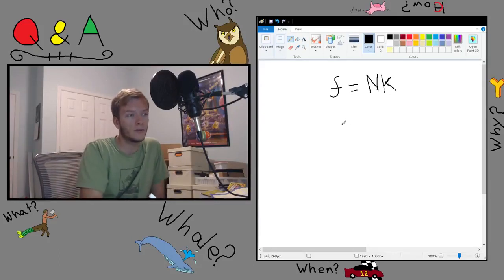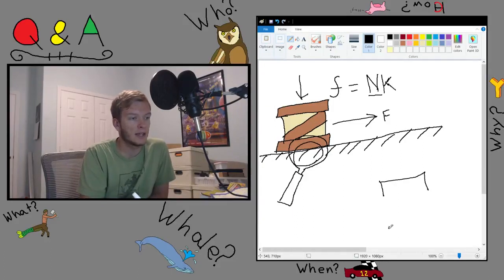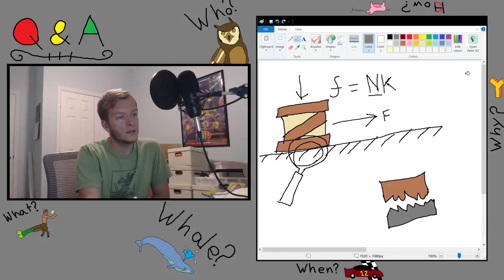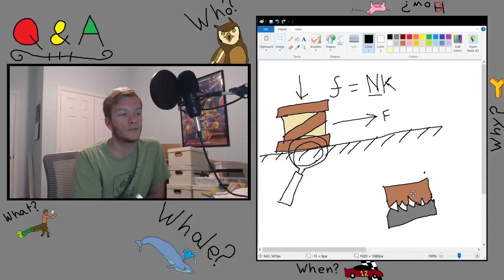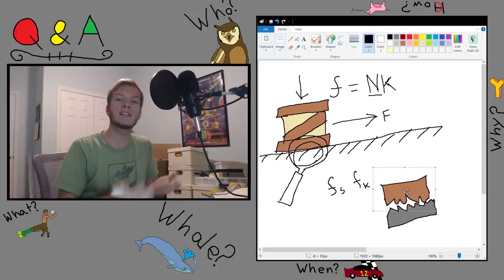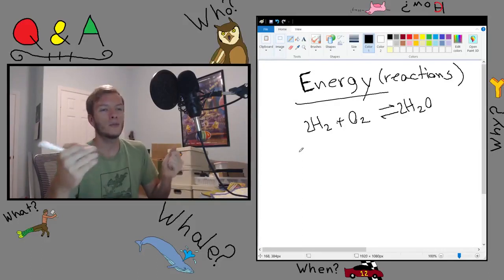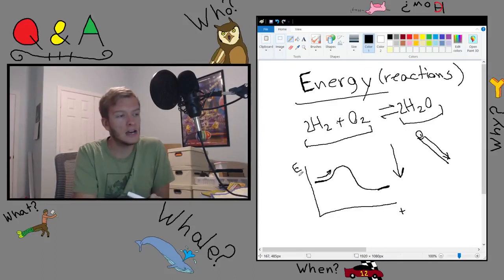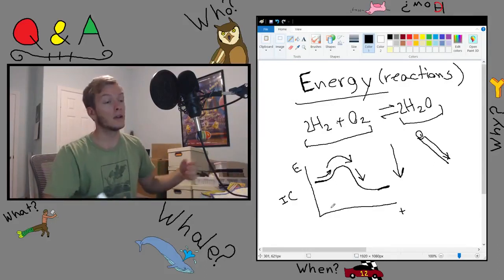Motivational Momentum - Understanding Engineering Stress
Get it? Engineering stress? Ok I'm done.